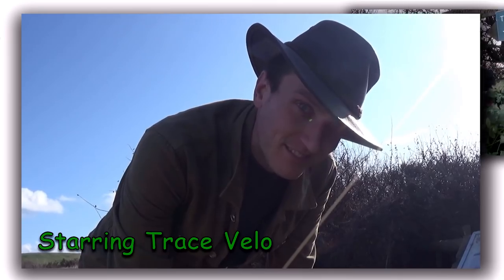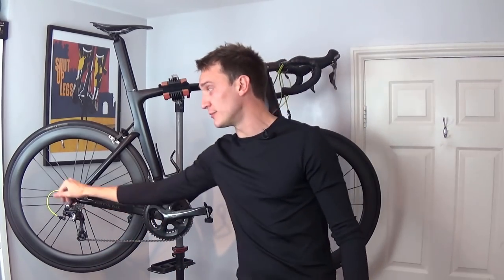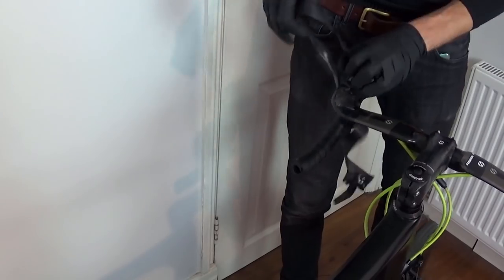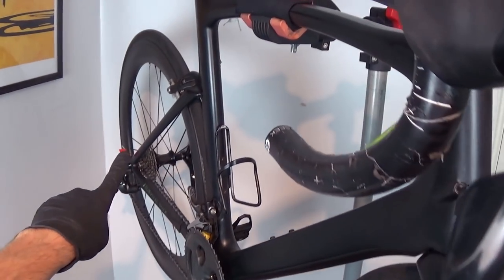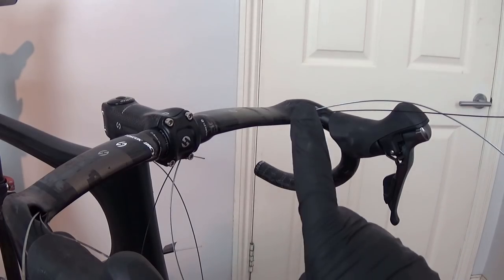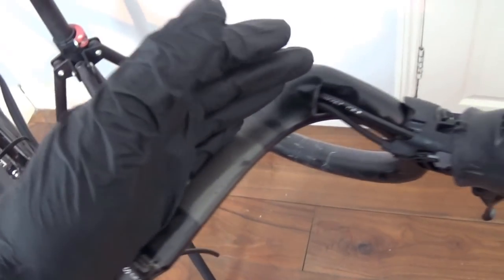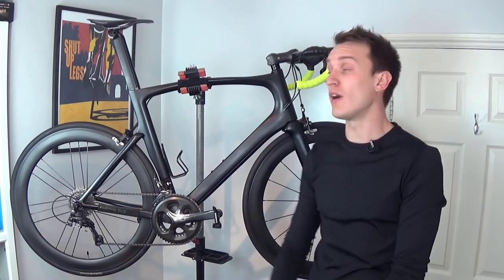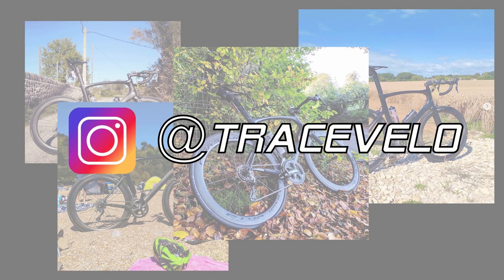TOTALLY RECABLE Internally Routed Bike, for less than £5!!!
Looking to recable your internally-routed bike or handlebars on the cheap, then look no further.

In this video, I’ll be totally recabling my internally-routed Chinese carbon fibre bike build, including my set of Toseek internally-routed carbon aero handlebars, with a Jagwire cabling kit. All for less than £5 or around $6.50.

This will include replacing the outers and cables for both the brakes and the gears/derailleurs. And as always, I try and keep things as cheap as possible, while keeping the quality of materials and workmanship high.

Got any questions or comments, stick them below 👇 and I'll try and get back to as many of you as I can!

Timestamps:
02:08 –  Intro
03:32 – Tools and Equipment
04:54 – Step 1: Remove Bar Tape
05:27 – Step 2: Removing Cables
07:26 – Step 3: Cutting New Outers
11:31 – Step 4: Outer Installation
13:26 – Step 5: Cable Installation
16:41 – Wrapup

Materials:
Cabling kit - Just search for 'Jagwire cabling kit' on eBay. There are 100s of listings for these cable kits, so I always pick the cheapest one.

Gear cables - Just search for 'Bike gear cables' on eBay. Again I don't use a specific seller, I just tend to choose the cheapest.

Inspiration for intro:
(Honestly one of my favourite YouTube videos)

About Trace Velo:
I love cycling, and I love getting pro cycling kit for less. If it’s cheap, from China, and made of carbon fiber, I’m interested!